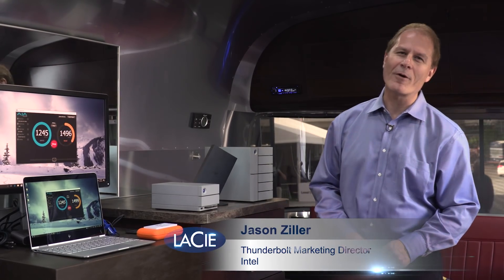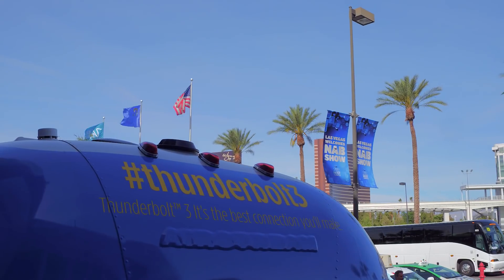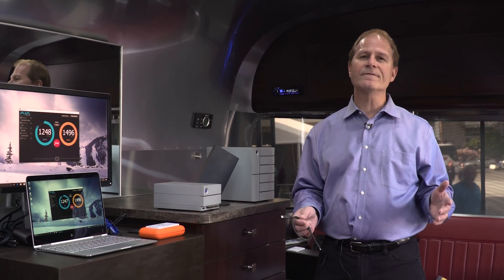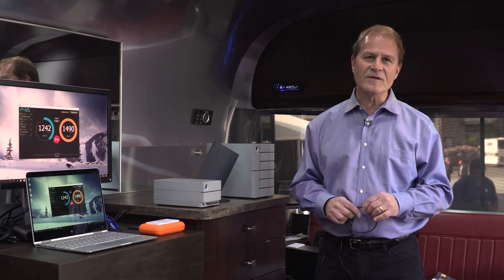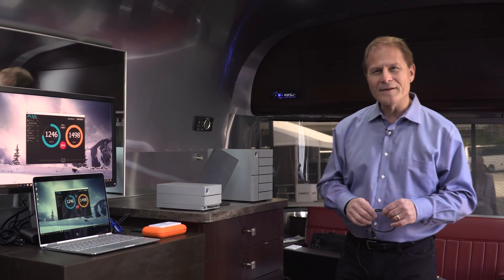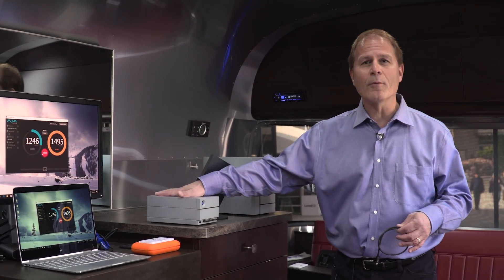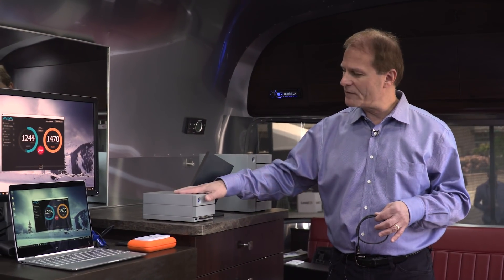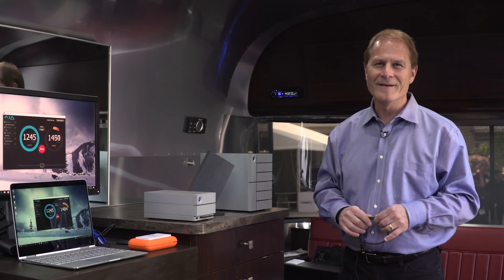NAB 2017: Get Thunderbolt 3!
See what sets Thunderbolt 3 apart at NAB2017.